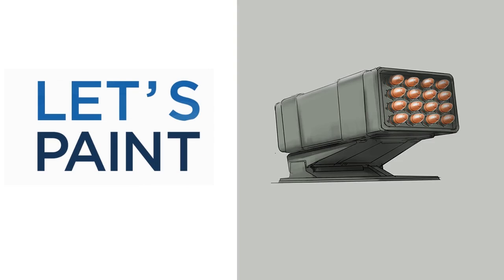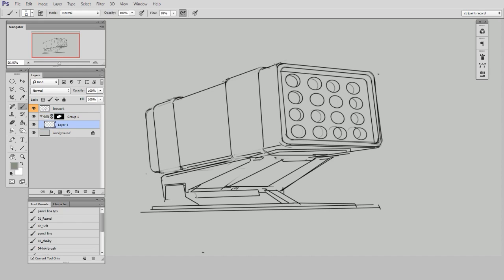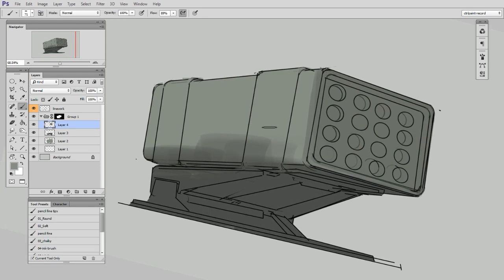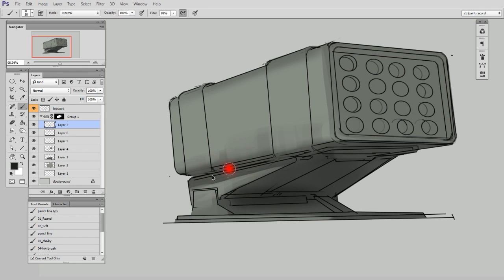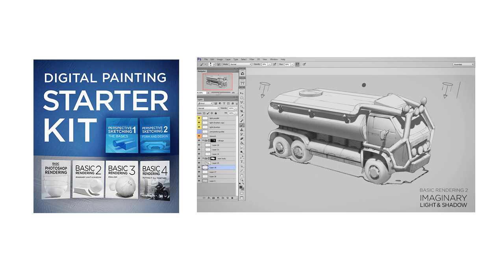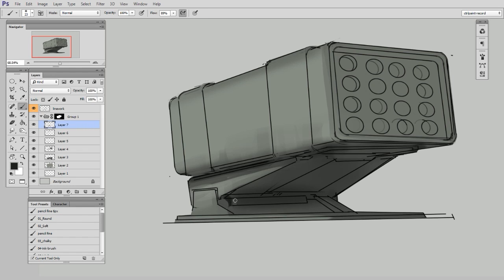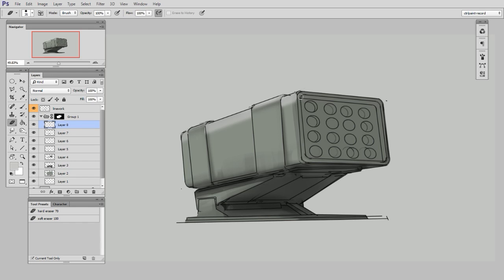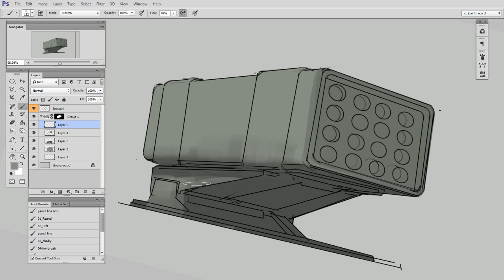Let's Paint Missiles Pt.1 (CtrlPaint.com)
In this process demonstration I'll show you an approach to painting industrial subject-matter.  This missile platform poses a particular challenge:  there are a lot of missiles.  Though you might be tempted to paint one complete missile and then make copies, I demonstrate a better alternative.  Like all of the "Let's Paint" videos, I don't go into much depth on the individual techniques shown in this video.  Instead, I've linked other videos which elaborate on these unfamiliar concepts.  Have fun!
Note: I'm not advocating war with this demonstration.  Missiles are a sad reality of modern life, but more importantly -- are prominently featured in contemporary video games.